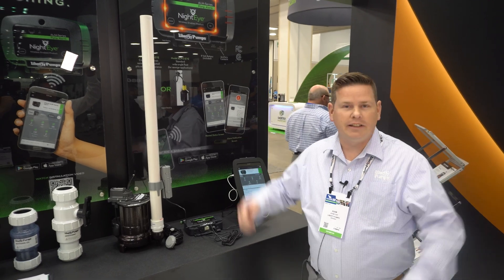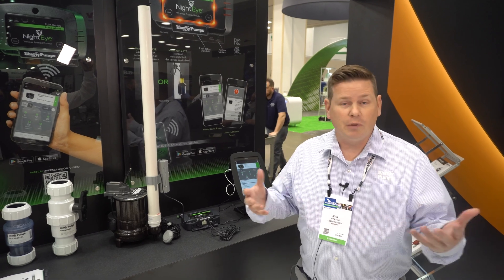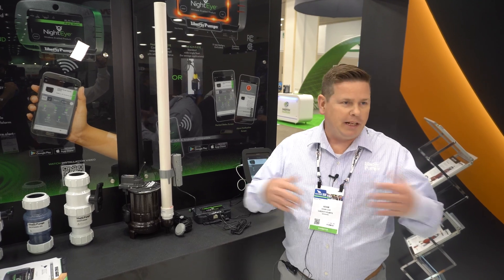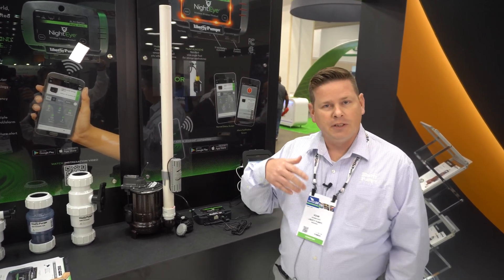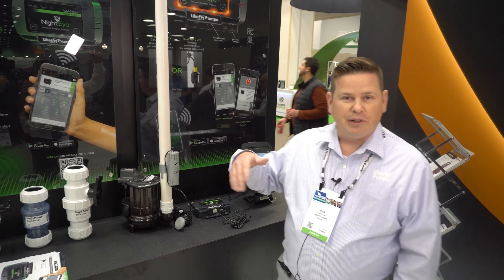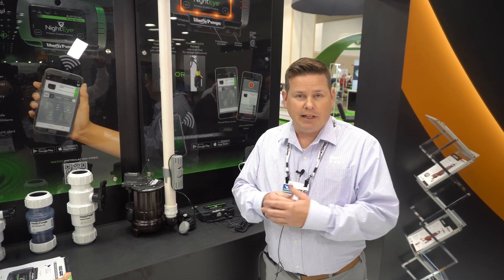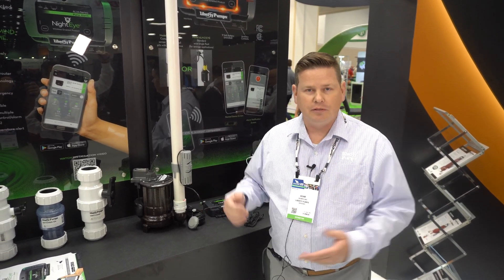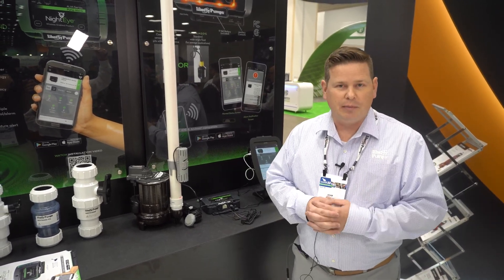Liberty Pumps NightEye Wireless Enabled Pump Alarm at WWETT 2022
Adam Flint with Liberty Pumps talks about the NightEye, a wireless enabled pump alarm system. Standard, everyday alarms are great as long as you're there to hear or see them. What the NightEye is going to give you is the ability to monitor your pump remotely from anywhere in the world that you have connection to a smart device. It's an app-based system, which is free for Android and Apple devices. There's no additional fee on your cell phone service, it's completely free outside of the cost of the alarm. So if you have a pump failure, or if the power goes out, this will send an alert to your smart device. Up to four people can get the notification, so you will be notified efore you have flooding issues. Five points of notification, very easy to connect, pump monitor capability from anywhere in the world.